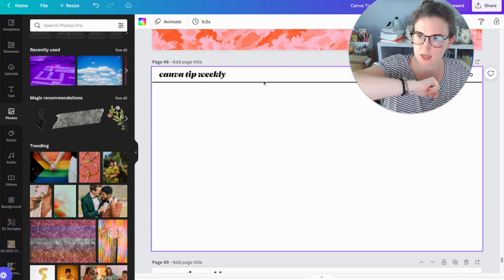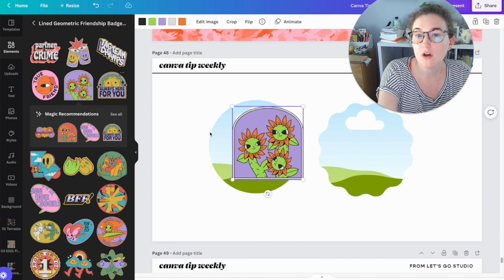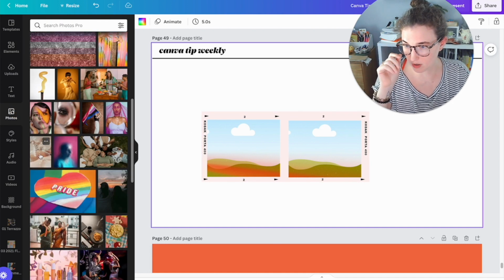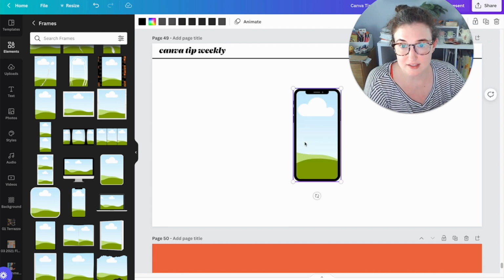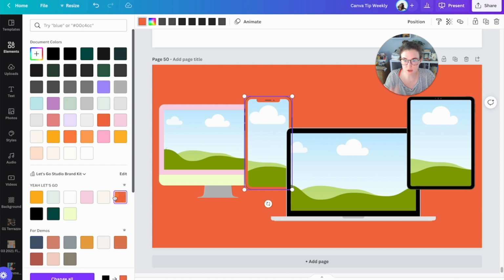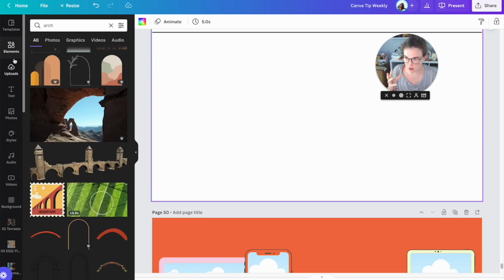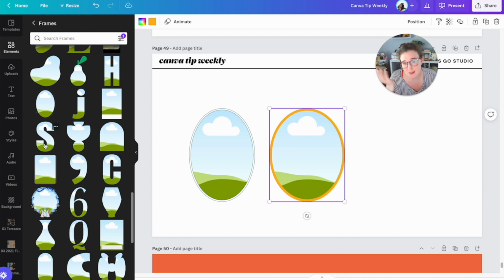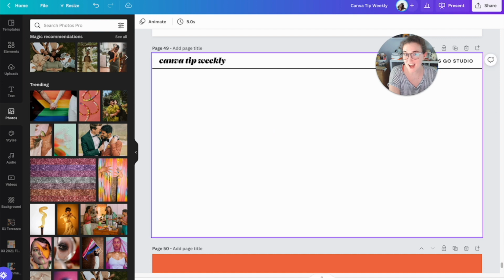An Overview of Frames in Canva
It's time: let's talk about FRAMES! What are these? How do they work? Why can't I find the exact perfect frame in Canva? I'll explain where to find these and how to use them in a few unique ways.